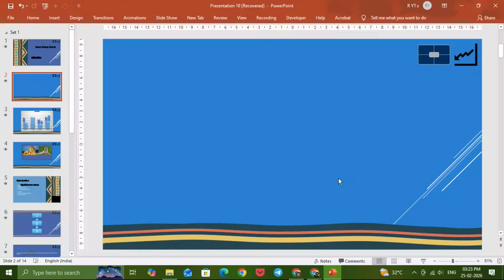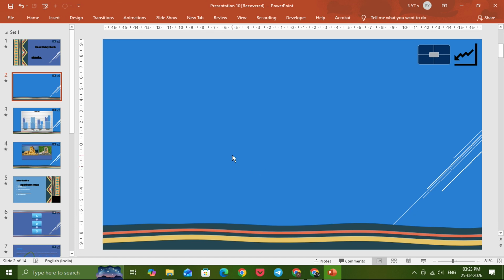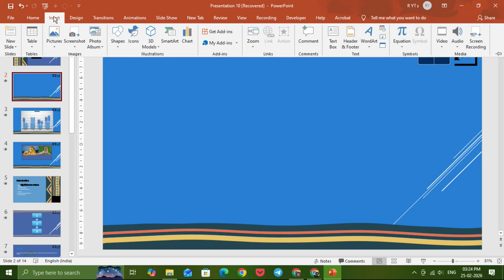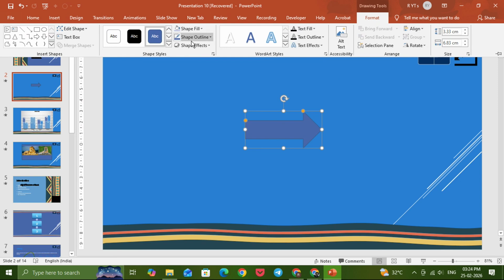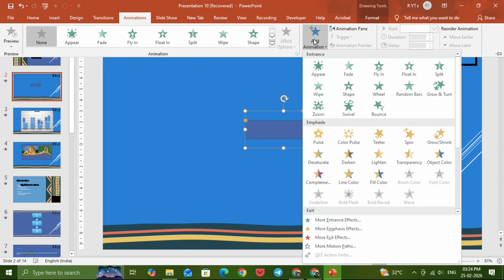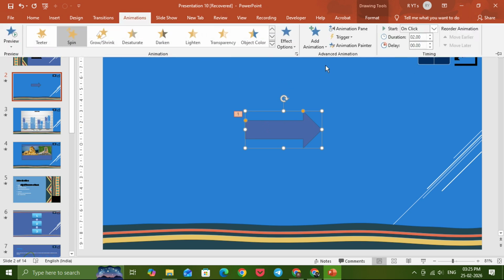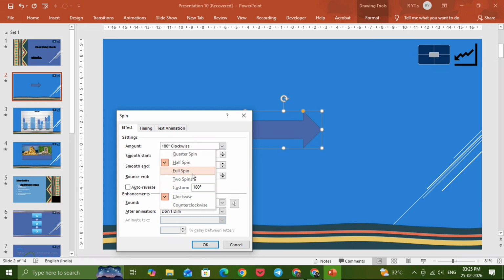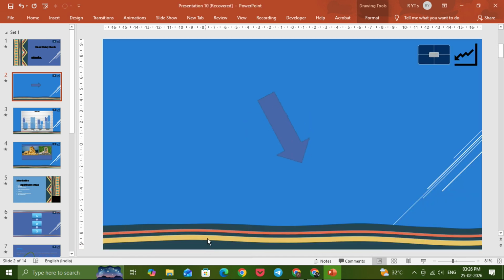How To Create Rotating Arrow Animations In PowerPoint (2026 Easy Guide)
Learn how to create rotating arrow animations in PowerPoint using the built-in Spin animation effect. Customize rotation angles like 90°, 180°, or 360° for dynamic presentations.

Timestamps:
0:00 Introduction
0:30 Insert Arrow Shape
1:30 Add Spin Animation
2:30 Customize Rotation Settings
3:00 Final Preview & Outro